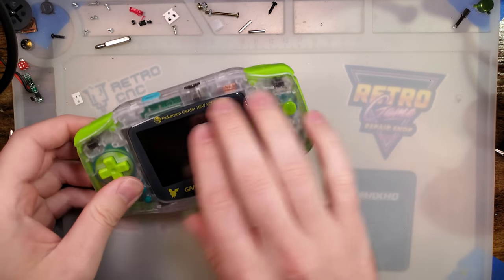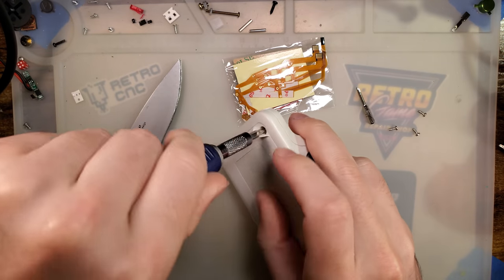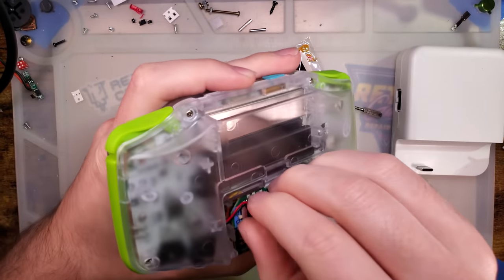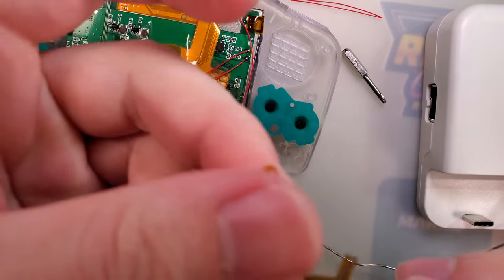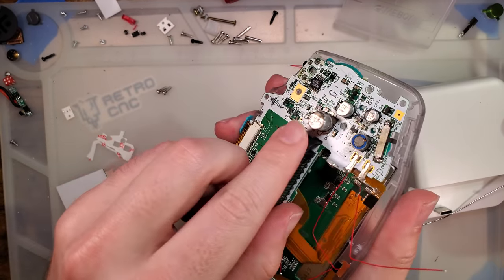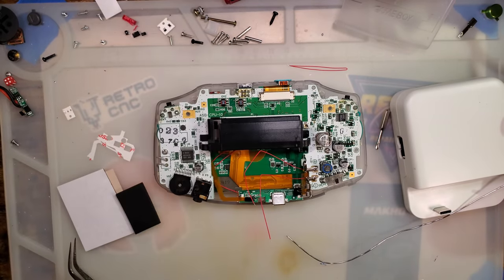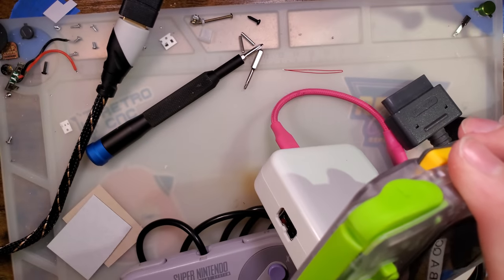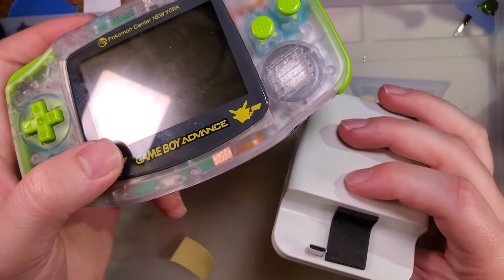Docking Adapter for Game Boy Advance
Make sure you PHYSICALLY REMOVE any batteries installed in the console when using this dock, ESPECIALLY alkaline or NiMh batteries. This dock WILL back feed and that can result in exploding battery cells.